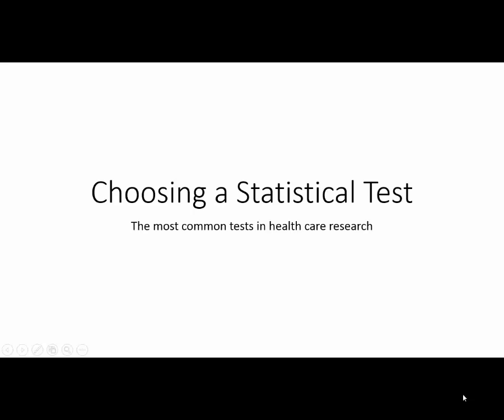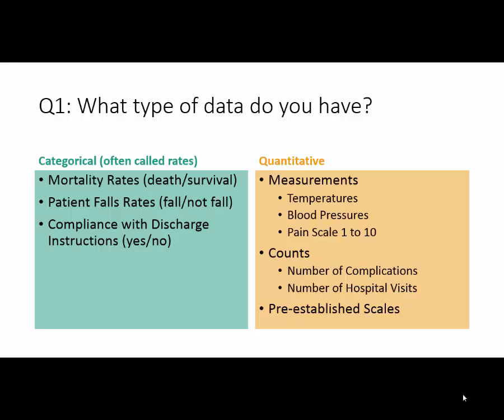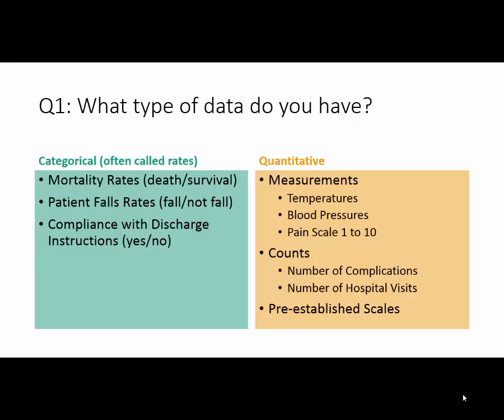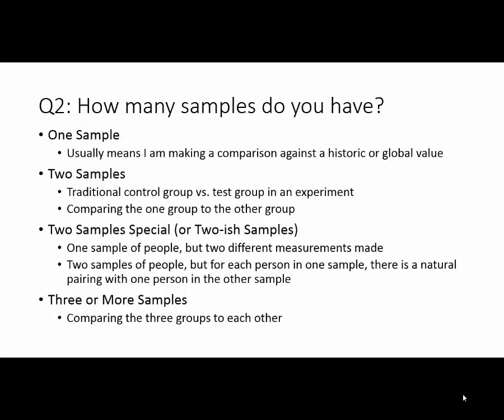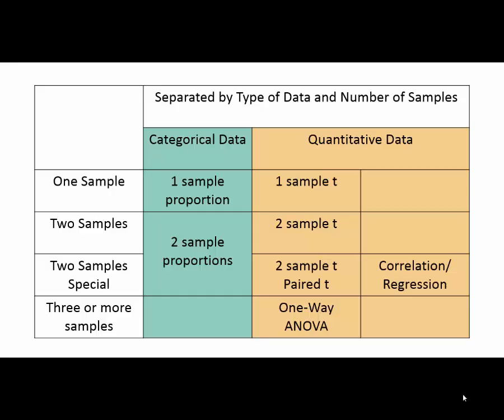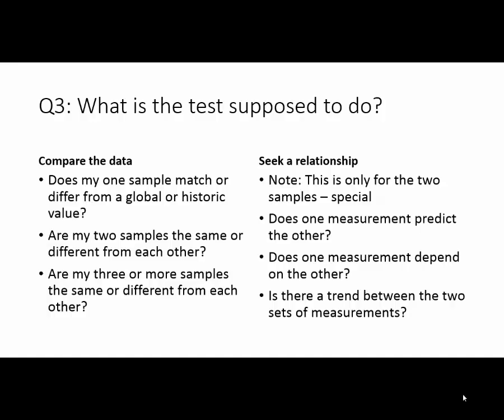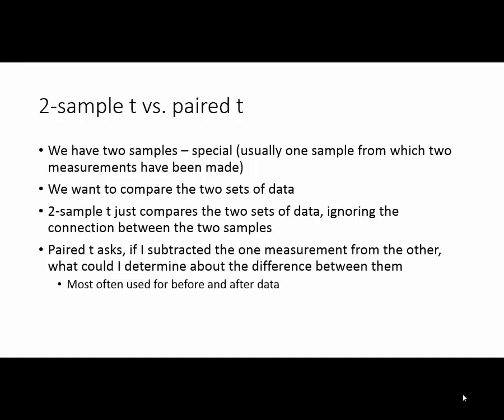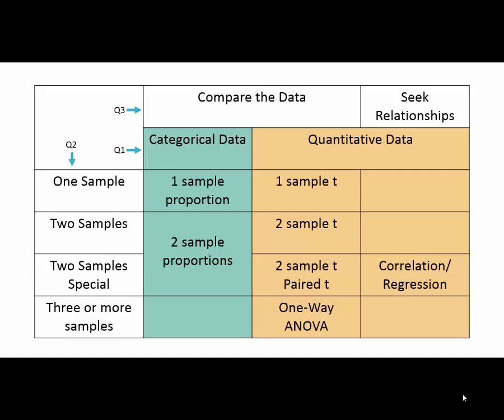Choosing a Statistical Test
In common health care research, some hypothesis tests are more common than others. How do you decide, between the common tests, which one is the right one for your research?

Thank you to the Statistical Learning Center for their excellent video on the same topic.